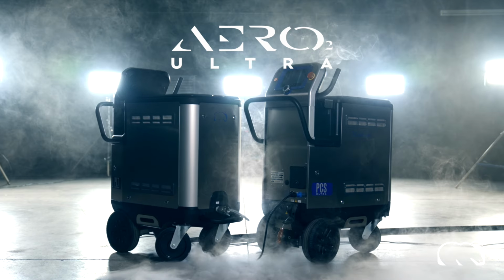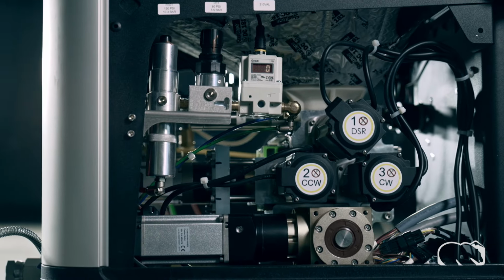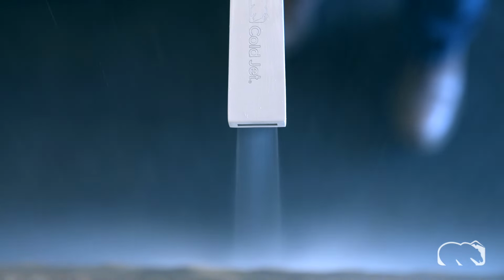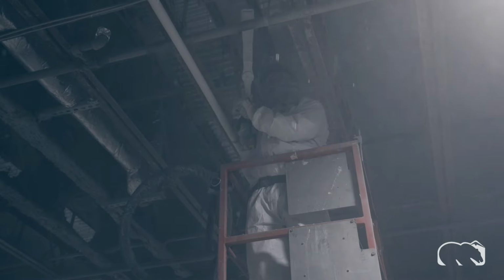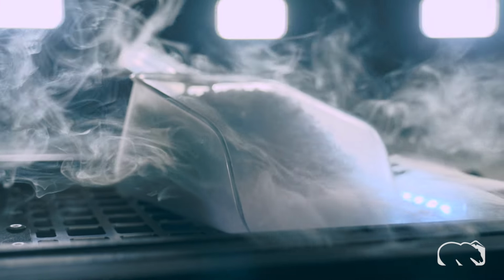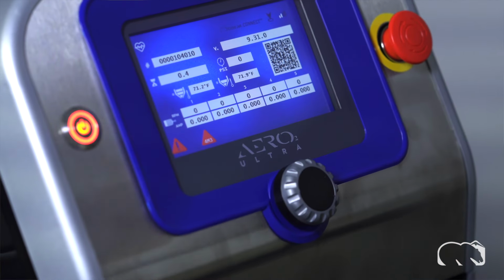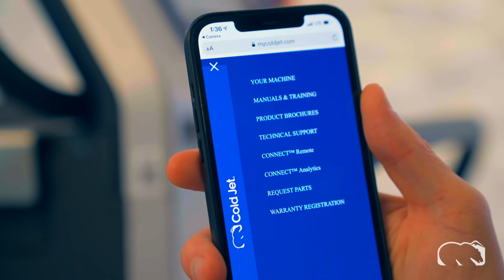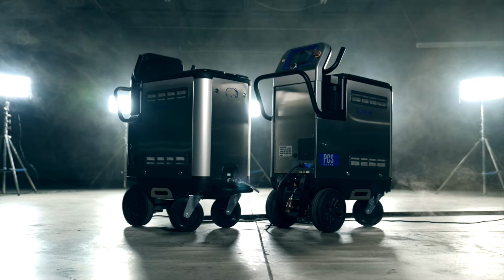Cold Jet Aero2 ULTRA Dry Ice Blasters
Meet the future of dry ice blasting – the new Aero2 ULTRA series from Cold Jet. We’ve taken the most innovative, powerful, versatile, and environmentally-sustainable cleaning solution and made it ULTRA to its core.

Re-engineered around their core, these machines are equipped with the most advanced ultra-cold temperature motors and proprietary drivers offering superior power, efficiency, and cleaning capabilities like never before.

With patent-pending defrost technology, operators can quickly and easily clear any blockages from the HMI or straight from the applicator, providing extended machine uptime.

The PCS ULTRA is equipped with our patented particle control system, making this machine ultra-versatile while giving operators the greatest control for a wide array of applications.

The new core contamination control system provides protection to the core elements of the machine in ultra-dusty environments helping minimize routine maintenance.

If it’s brute force you’re looking for, our PLT ULTRA provides extremely powerful blasting pressures up to 250psi and utilizes full 3mm dry ice pellets to remove the toughest grime, coatings, and other contaminants.